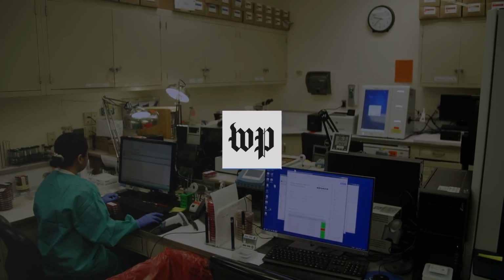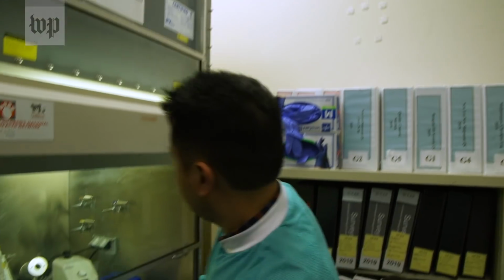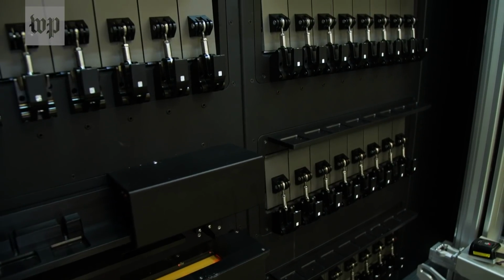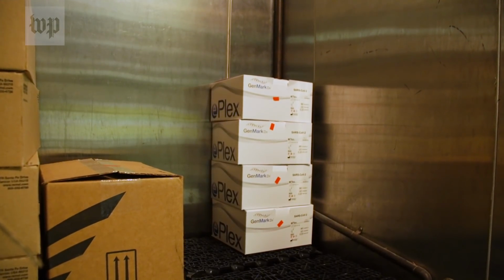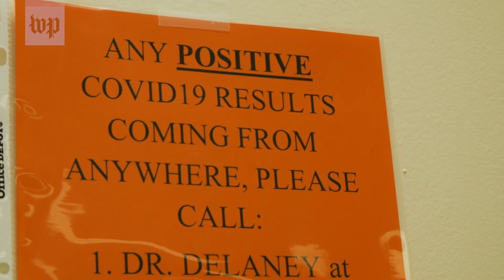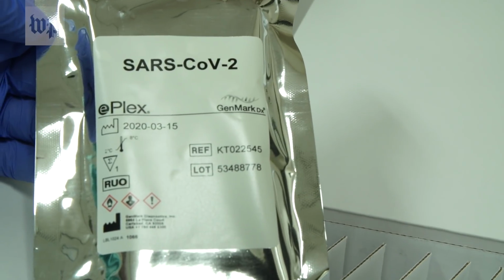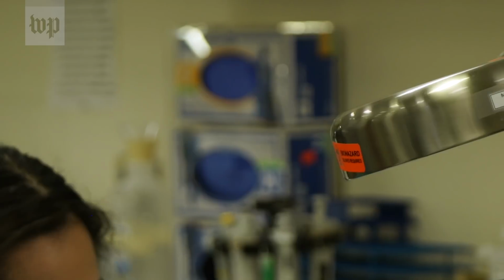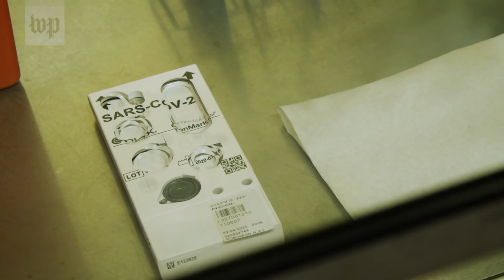Coronavirus testing labs hindered by supply shortages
Children’s National Hospital in Washington D.C. has the potential to process thousands of coronavirus tests every day. But a lack of essential supplies makes that impossible.